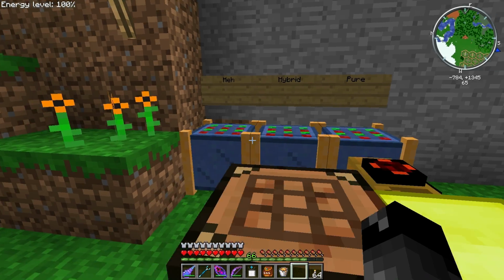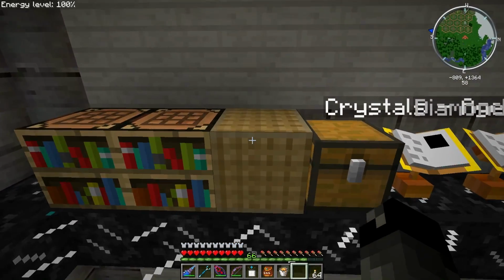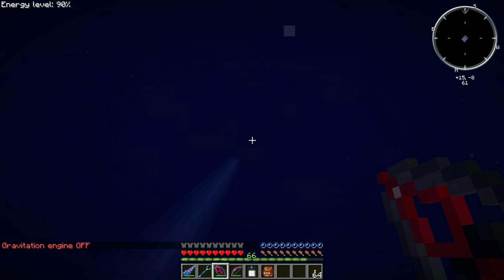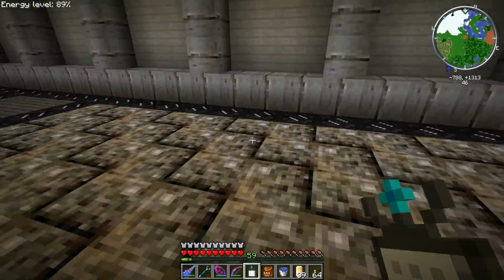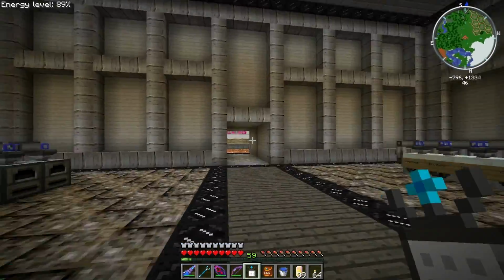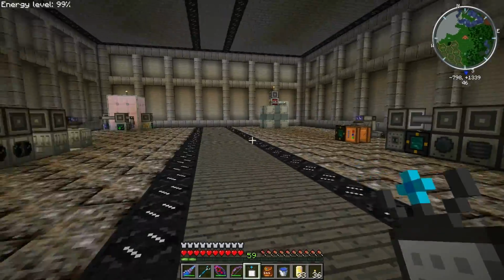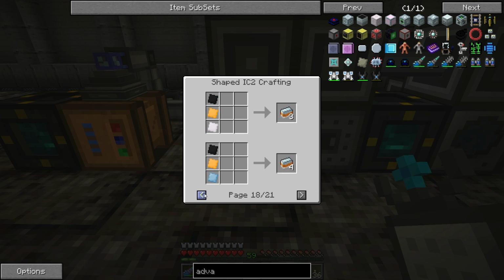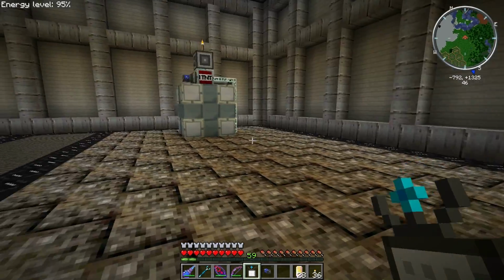Minecraft Mods FTB Ultimate - ITNT AND OIL WORLD !!! [E46] (HermitCraft Modded Server)